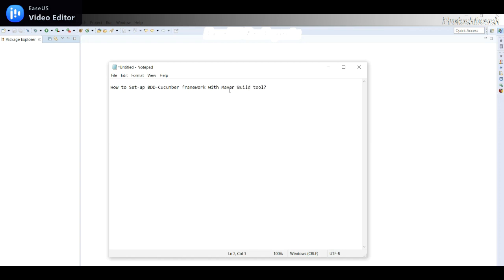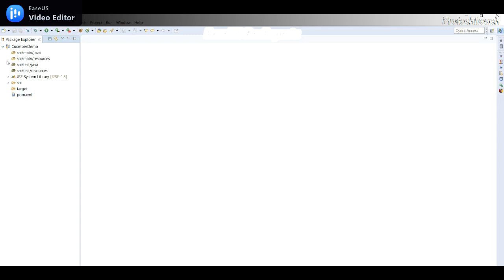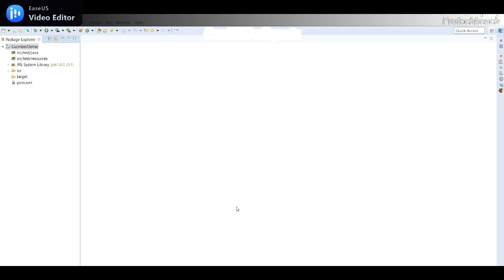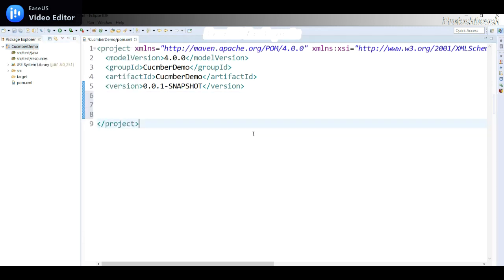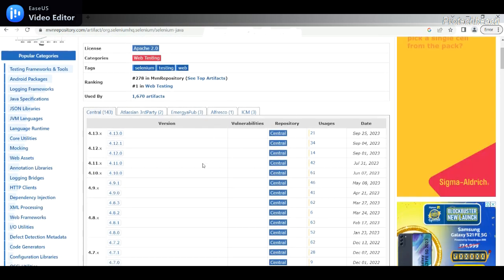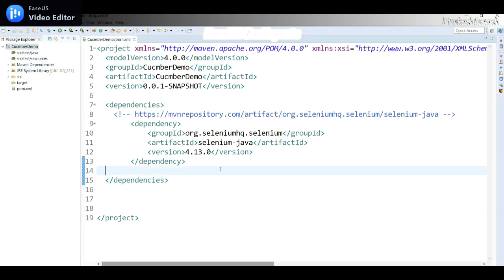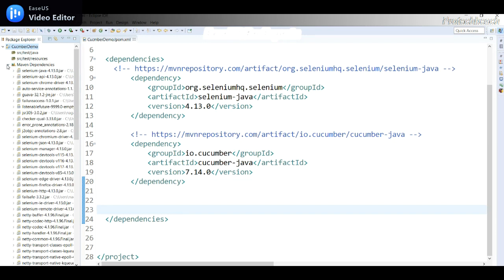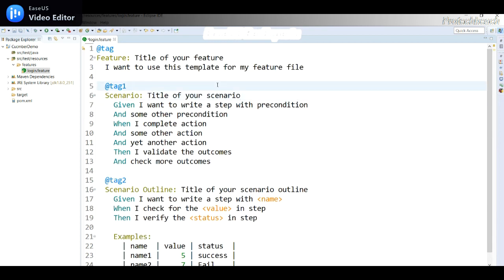How to set-up the BDD-Cucumber framework with the Maven build tool in Eclipse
In this video, we will see How to set-up the BDD-Cucumber framework with the Maven build tool in Eclipse